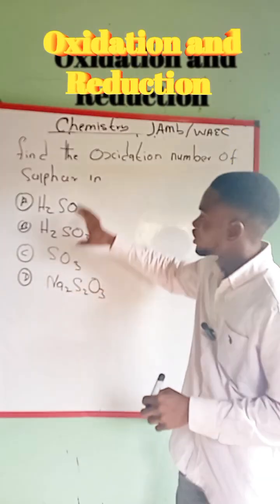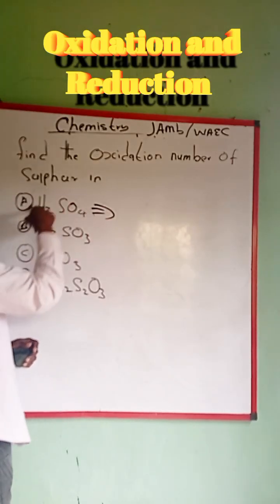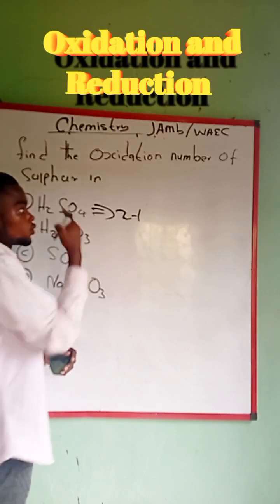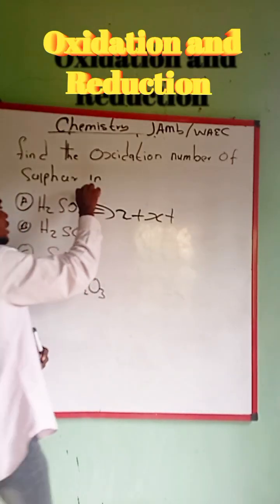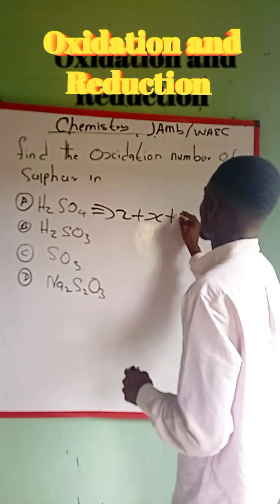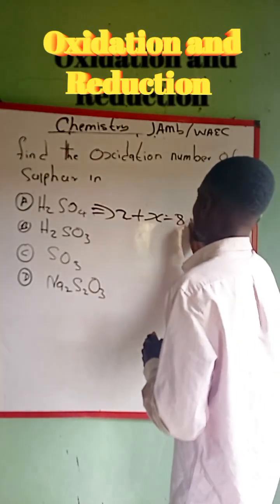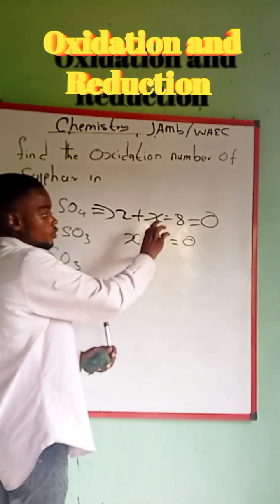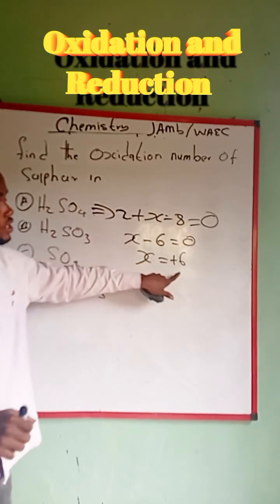How to Determine Oxidation Numbers (Tutorial)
Learn how to find the oxidation number with ease in this JAMB/GCE tutorial. In this video, we break down the steps to follow when determining the oxidation number of elements in a compound. Whether you're a science student or just looking to improve your understanding of chemistry, this video is for you. Get ready to boost your grades and ace your JAMB/GCE exams with this helpful tutorial.